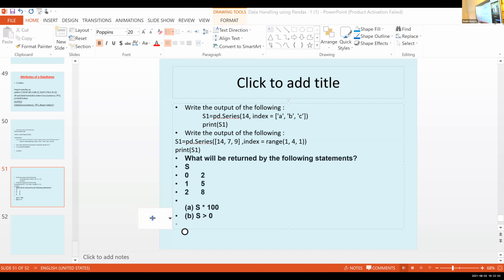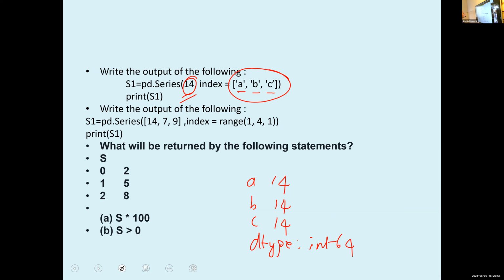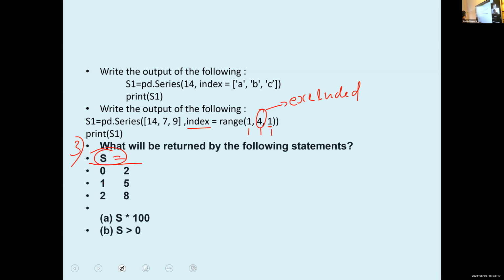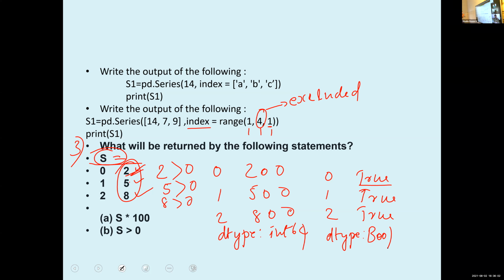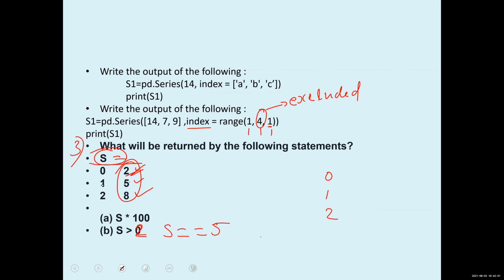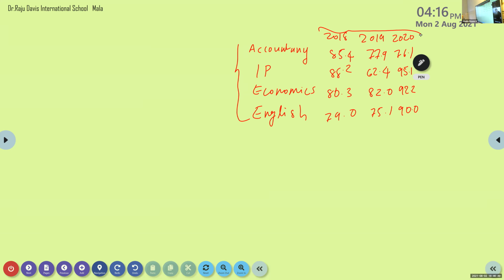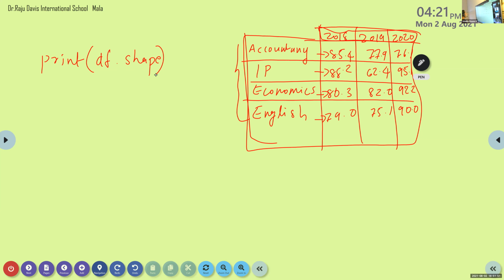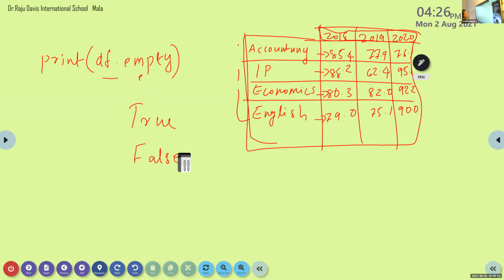Dr.Raju Davis International School | CLASS 12 INFORMATIC PRACTICES PART2 | 02-08-2021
CLASS 12 INFORMATIC PRACTICES PART2  REVISION